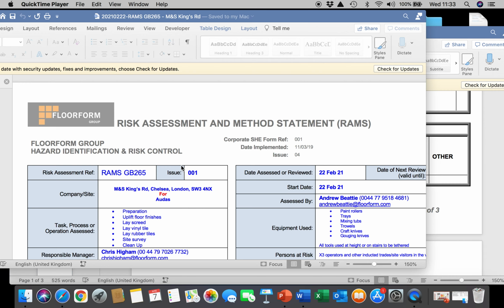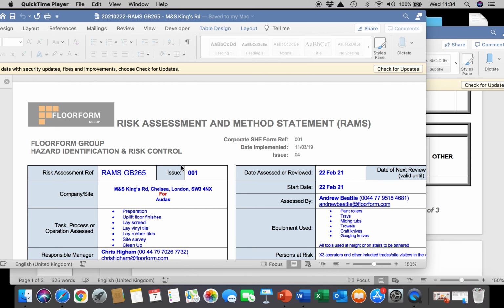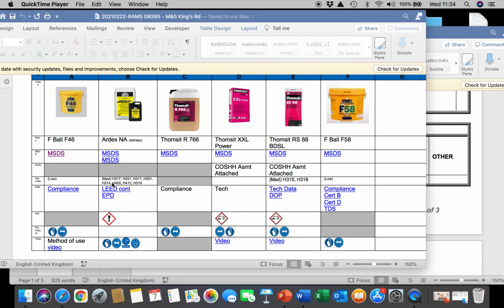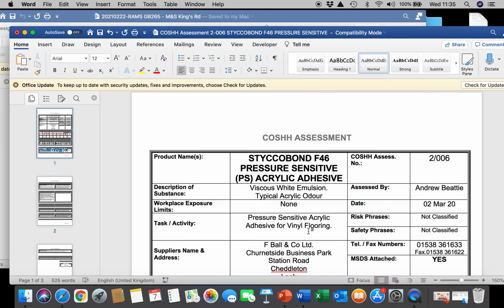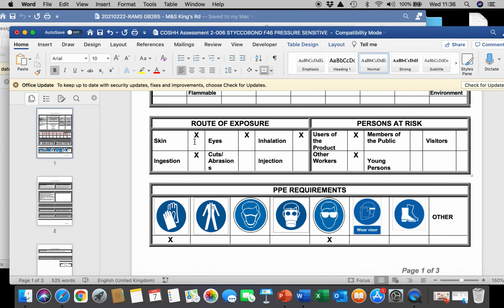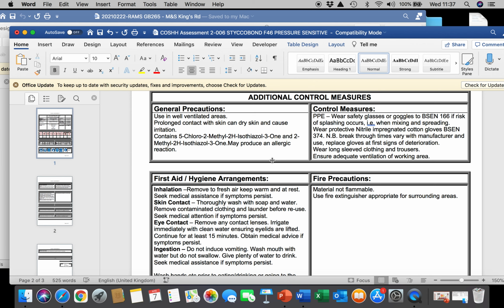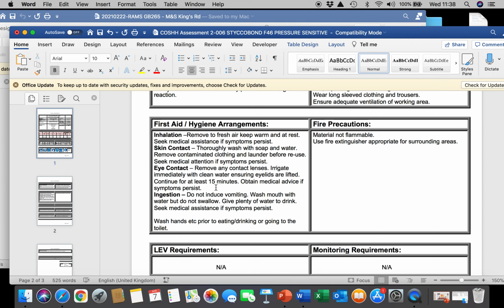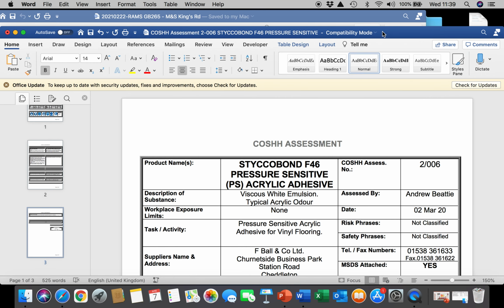20210407 TBT17 COSHH